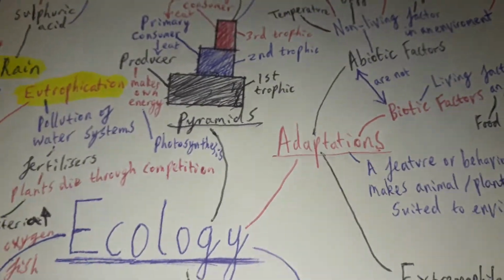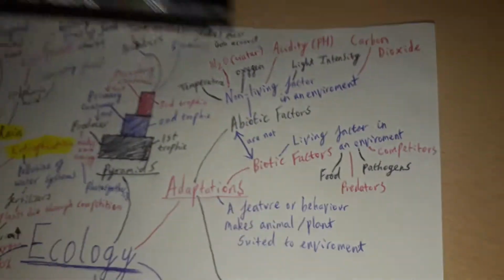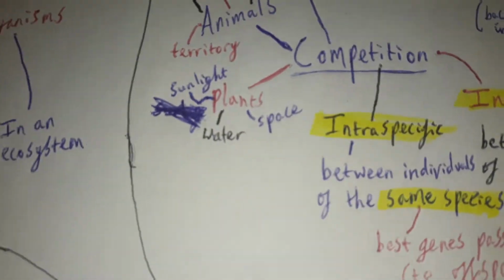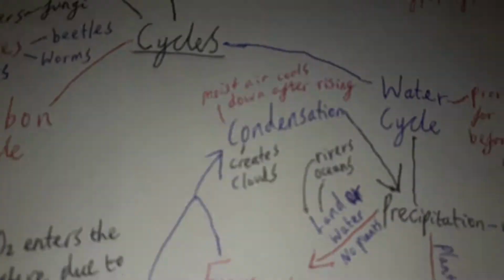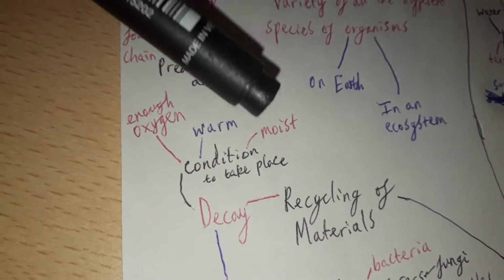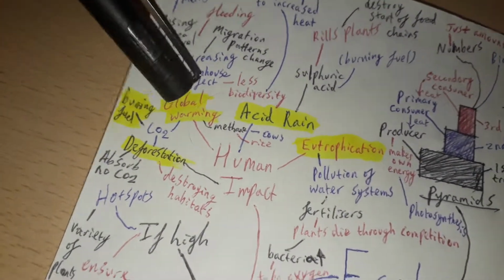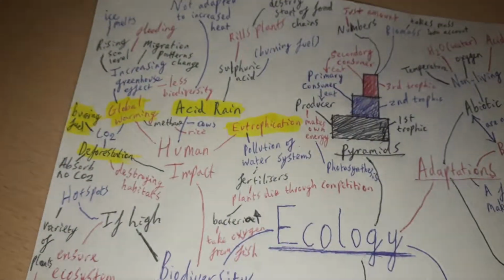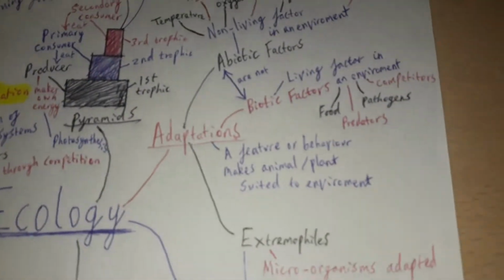AQA GCSE Biology 10 - Ecology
Not economic, ecosystem ( I need to stop doing too much Business Revision)